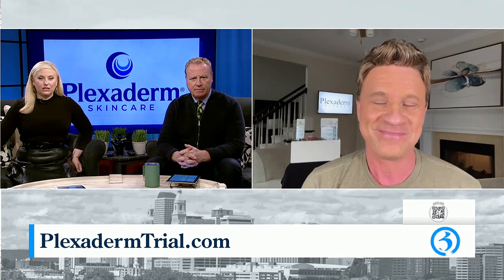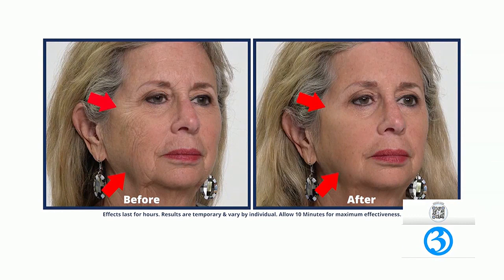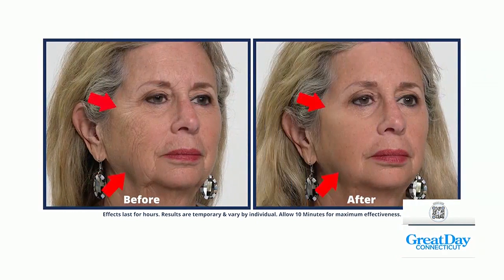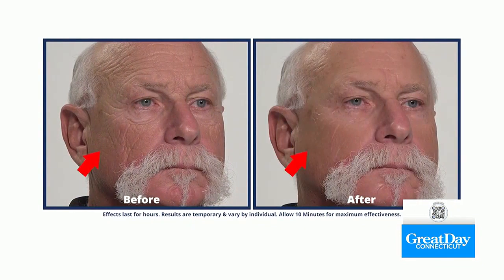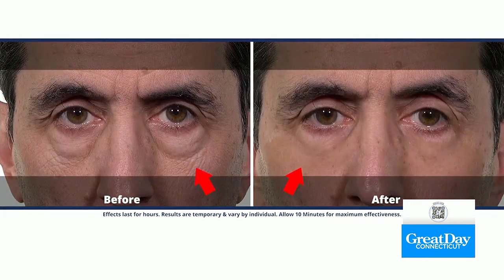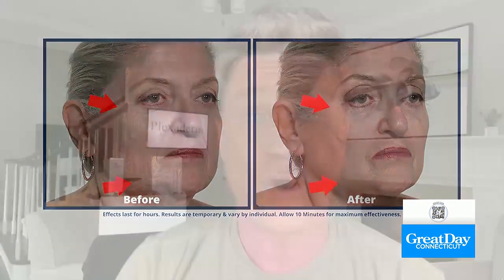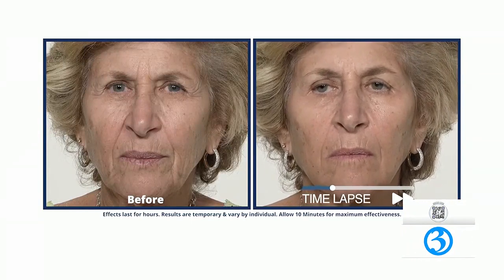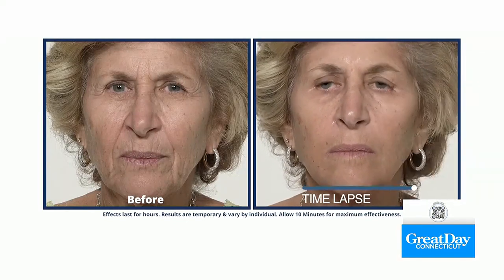Embrace the new year with a radiant glow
Scott DeFalco, lifestyle consultant, shares how Plexaderm can help rejuvenate your skin in the new year!